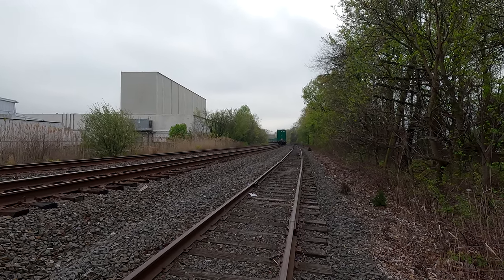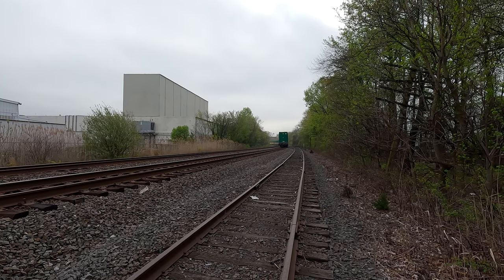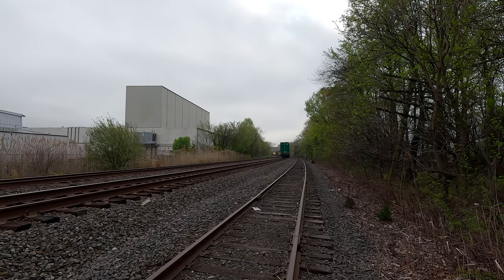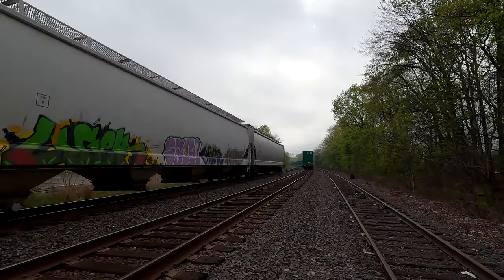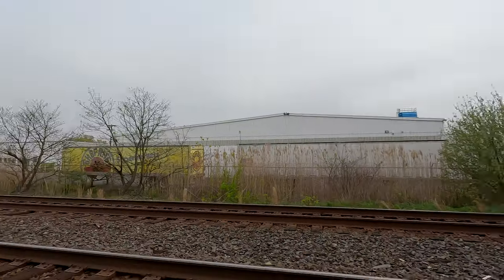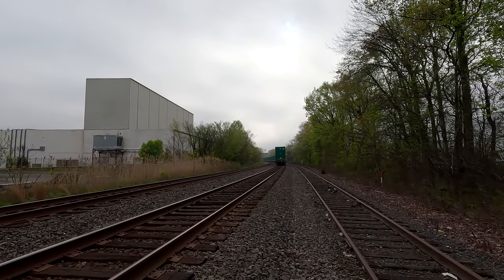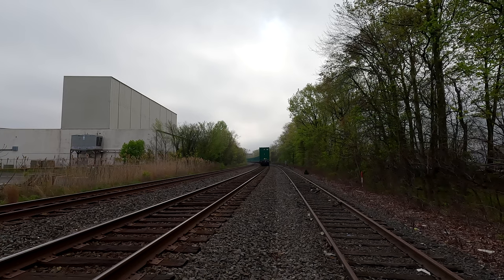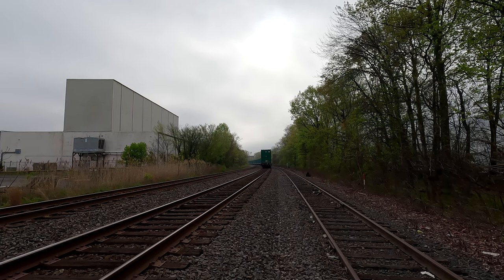[4K] 04-23-2023 Friendly CSX Manifest Train M403 with a hello salute! #5106 leading #5280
A friendly hello salute from CSX Manifest Train M403 passing a stopped train waiting at a switch in UHD 4k video . There was only one live track this day on the Lehigh/CSAO Line. Train 5106 (GE AC44CW) leading 5280 (GE ES40DC)
Railfans I have something for everyone! :-)
ALL are greatly appreciated.  Thank you and God Bless :-)